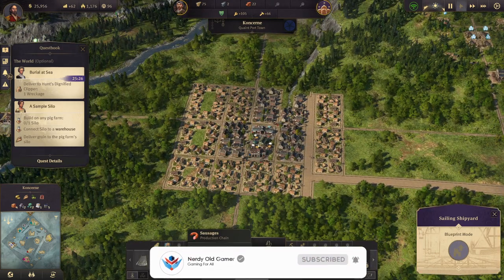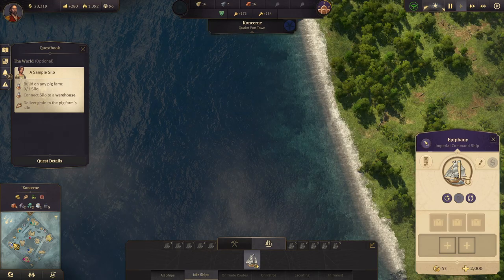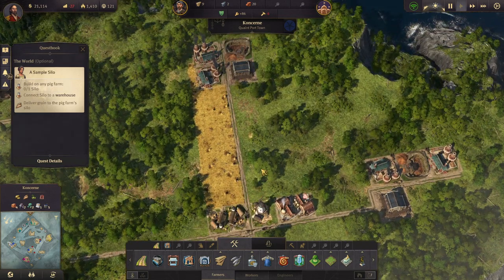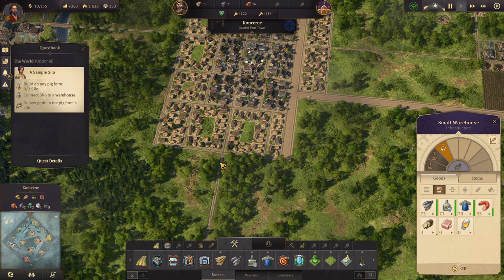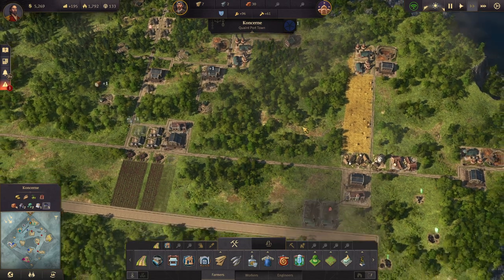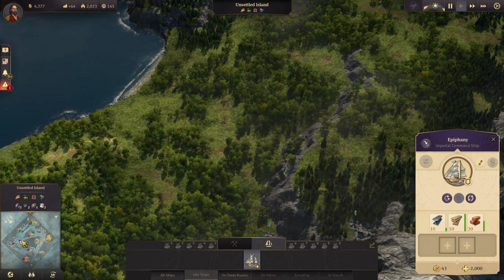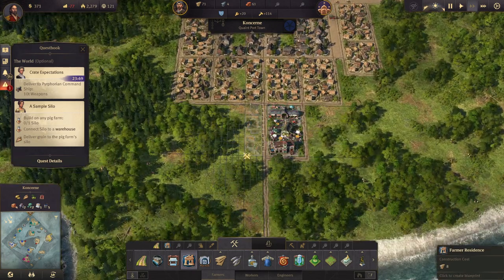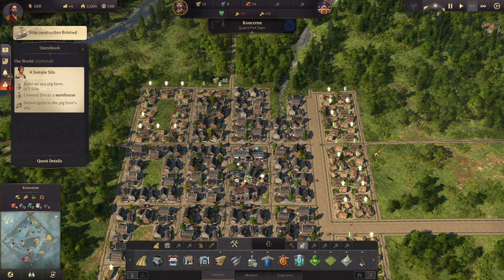Lets Play Anno 1800 Modded Ep2 | All DLC | Aggressive Expansion